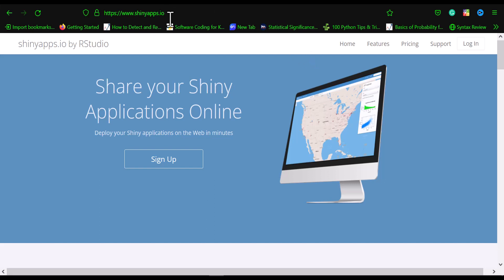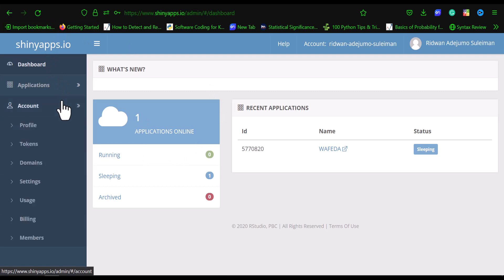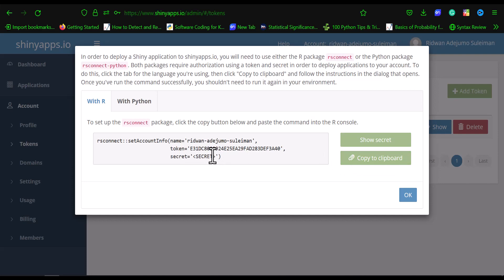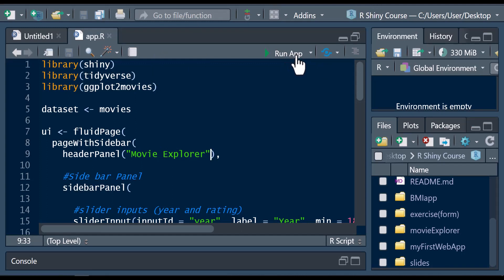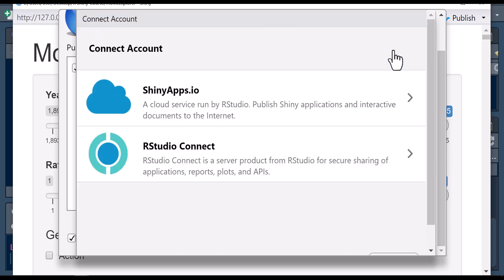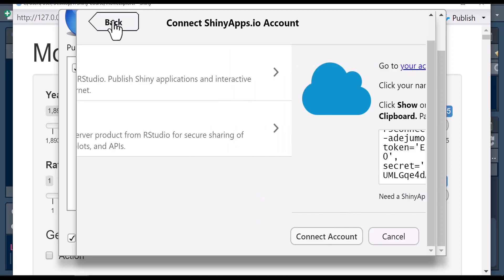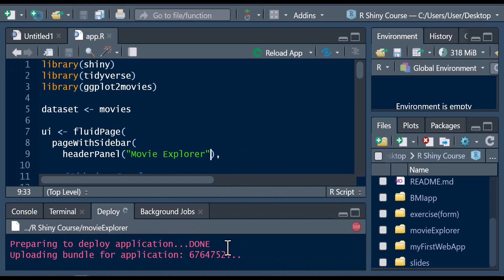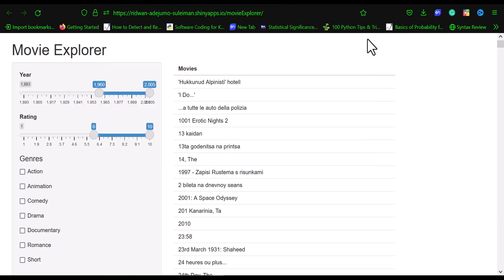6 - Publish Your R Shiny App || R Shiny For Absolute Beginners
In this R Shiny tutorial, you will learn how to publish the R Shiny apps you have built